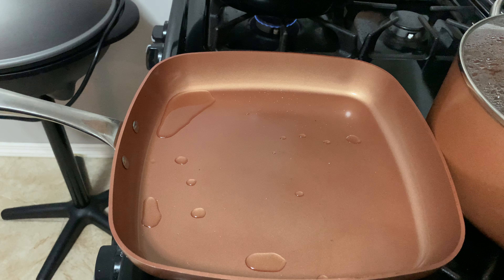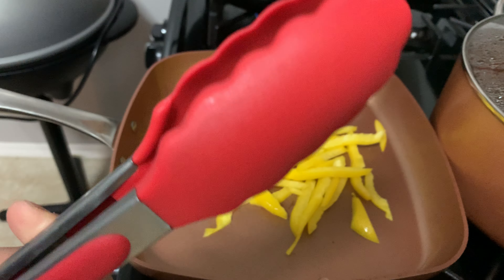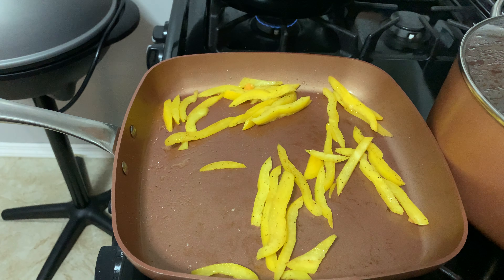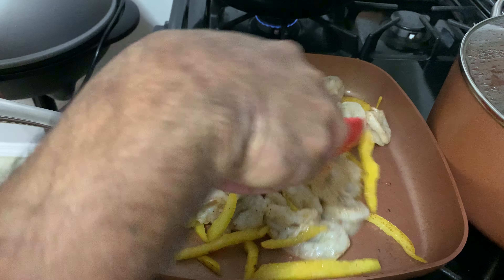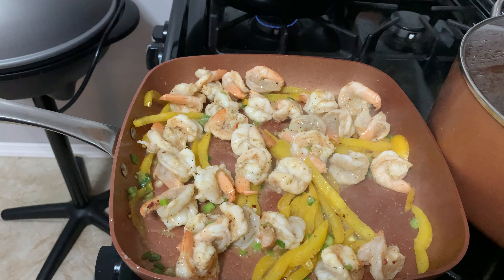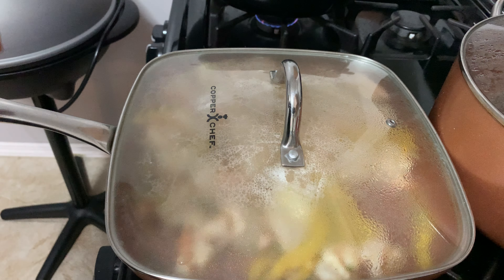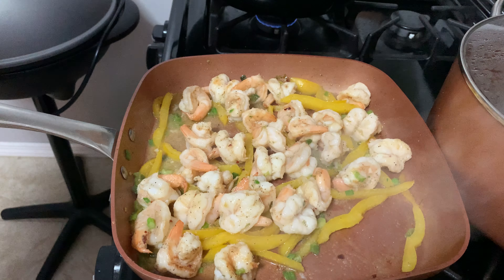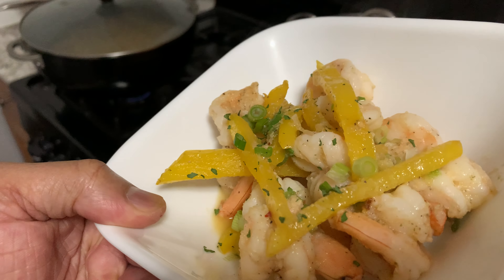Shrimp scallion and peppers sauté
Quick shrimp sauté video